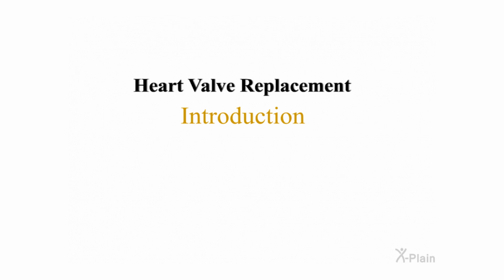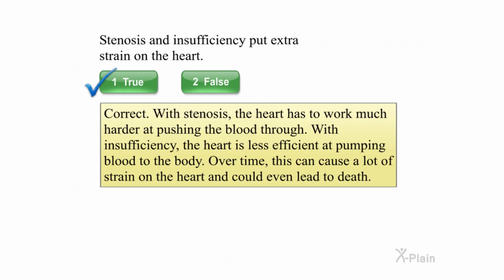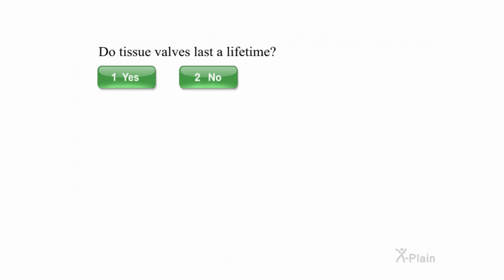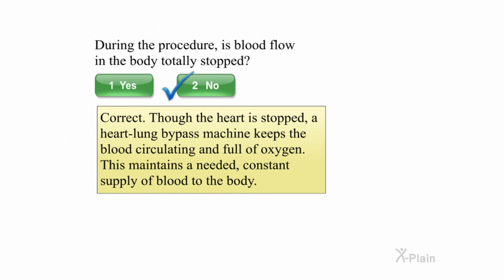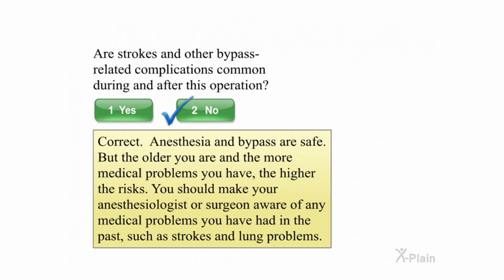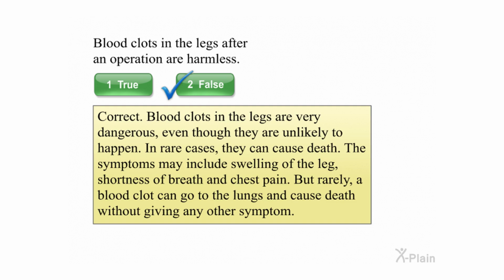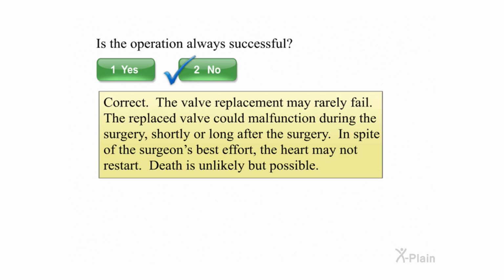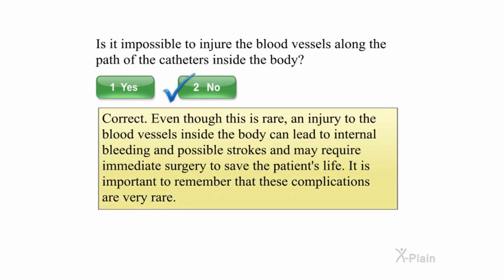Heart Valve Replacement - Quiz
This quiz is for the educational video Heart Valve Replacement.

ct04010c Heart Valve Replacement